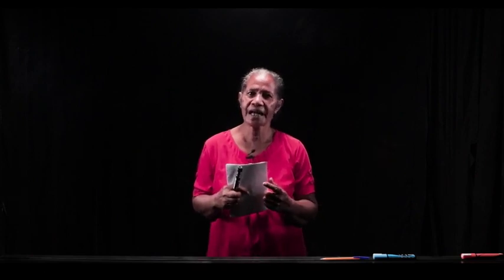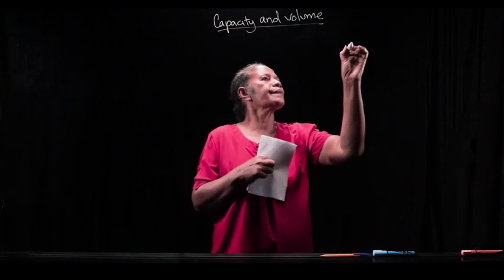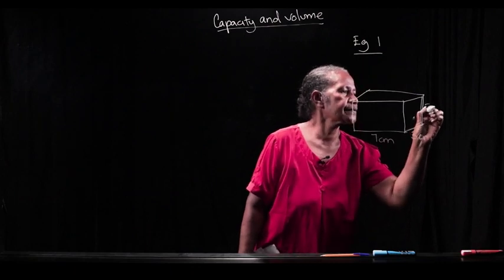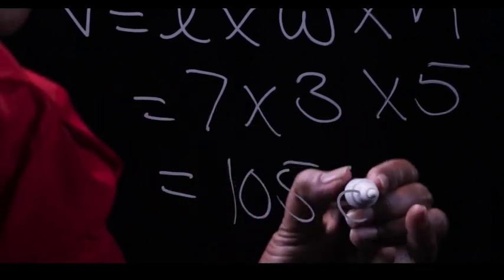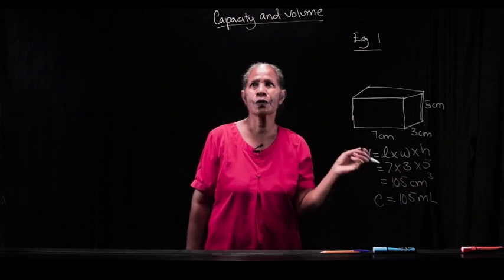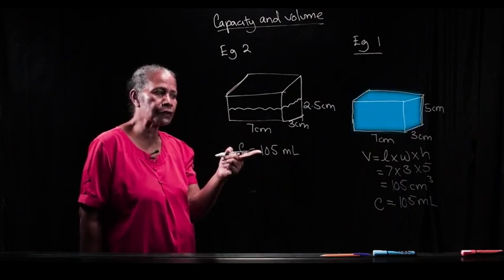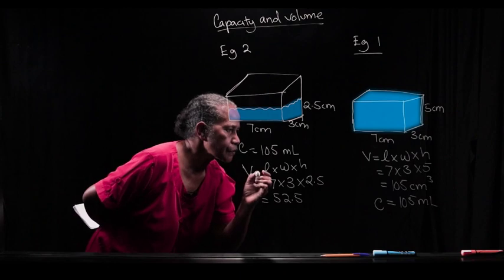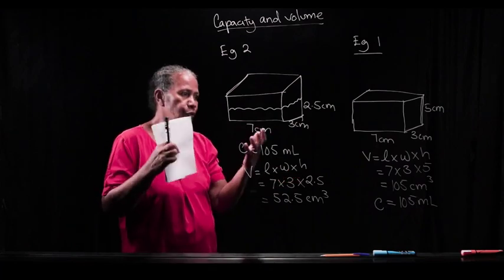Gr11 Term 2 Ep2 - Volume & capacity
Volume & capacity